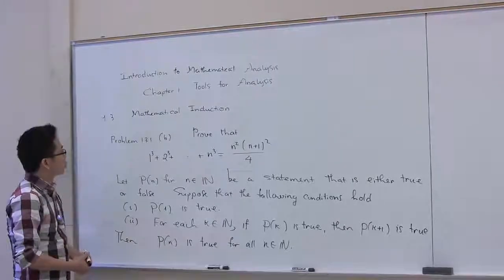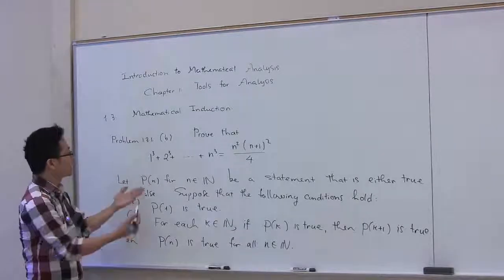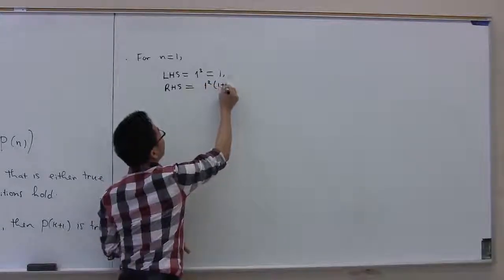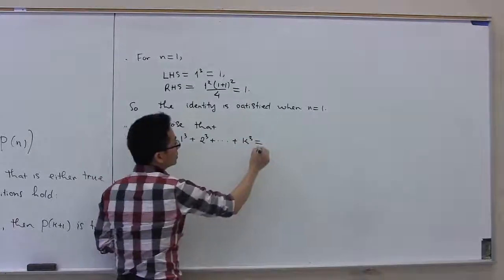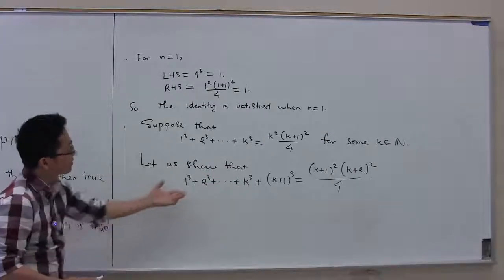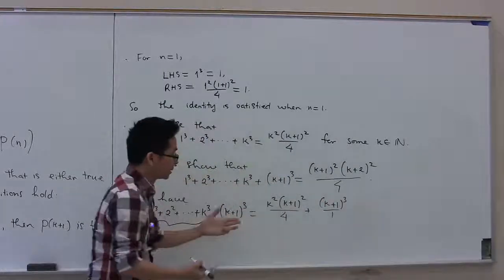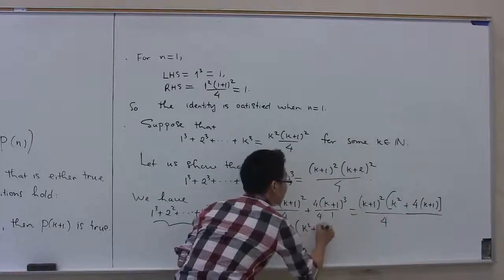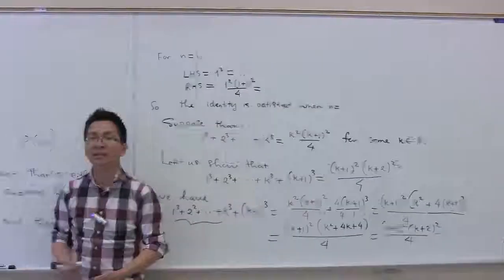Mathematical Induction: Part 1 --- Problem 1.3.1